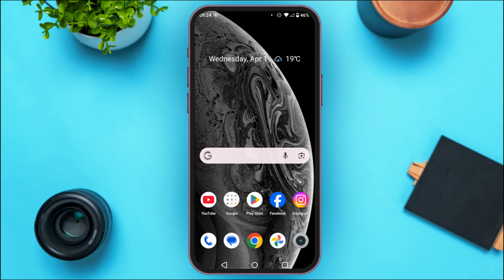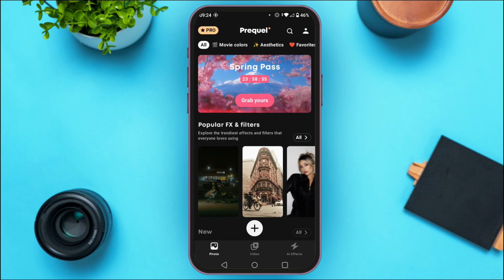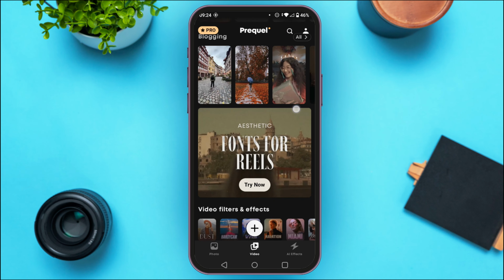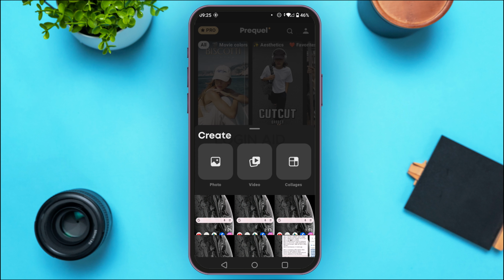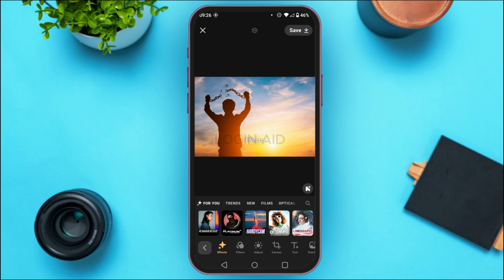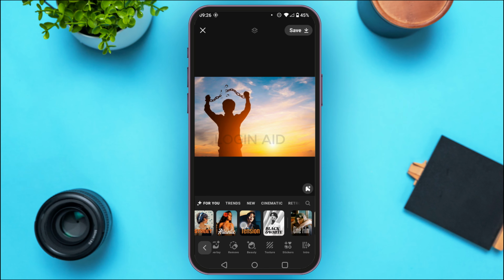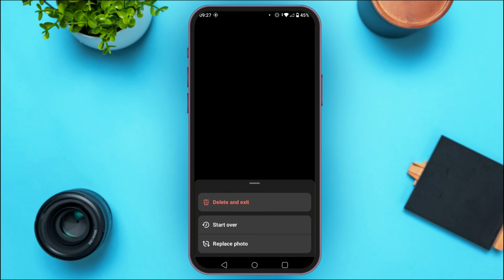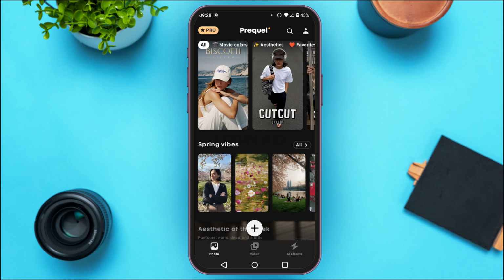How To Use Prequel AI Filter Photo Editor | Make Viral Edits Using PREQUEL App 2026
This tutorial explains how to apply AI filters, enhance your photos, and create trendy edits using Prequel on both the iPhone and Android. Learn how to select pictures, adjust brightness and contrast, apply filters, add text, remove backgrounds, and much more using the Prequel AI filter on your phone.